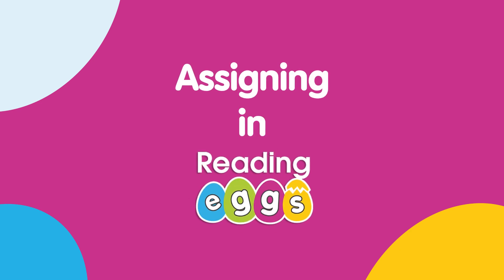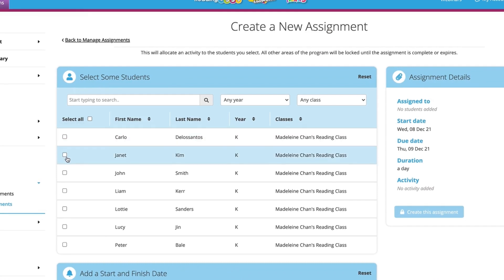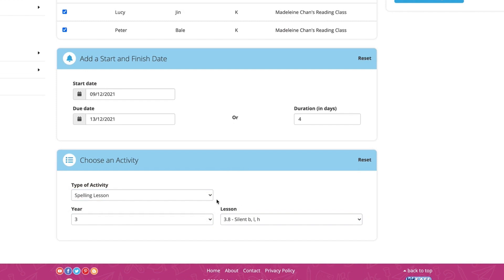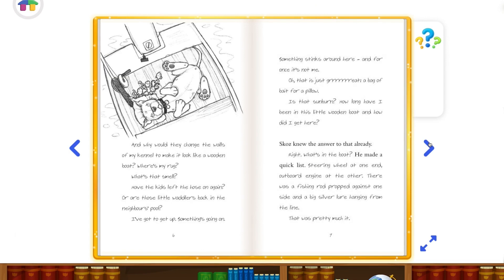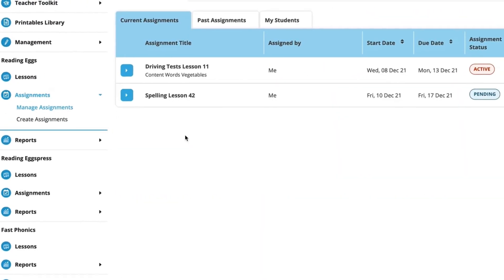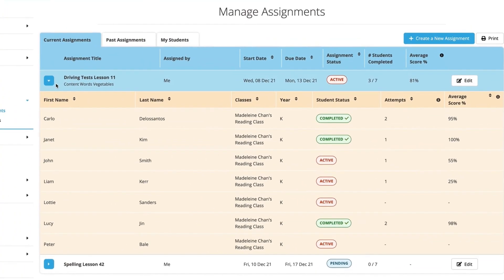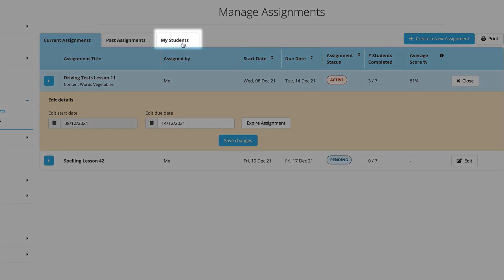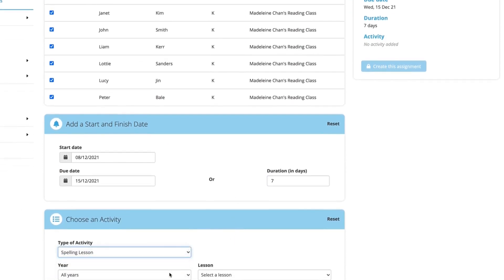How to Assign a lesson or book to a student | Reading Eggs - Assigning for Teachers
Here's how to assign in Reading Eggs and Reading Eggspress Teacher console. Login and try creating an assignment today!

You can assign a Reading Eggs and Reading Eggspress lesson or book to a student.
Teachers, your students will be ready to learn in no time!